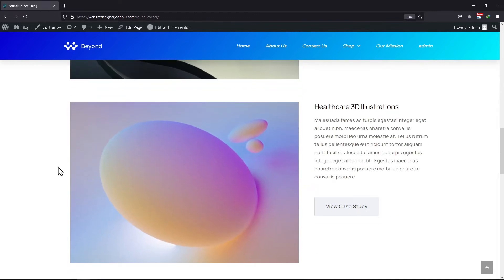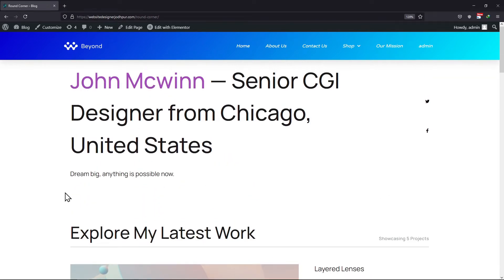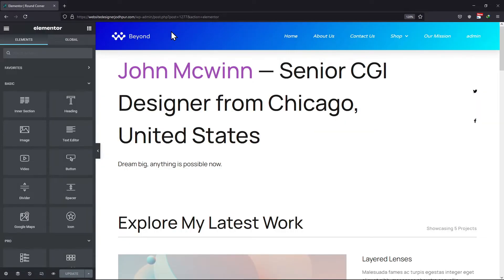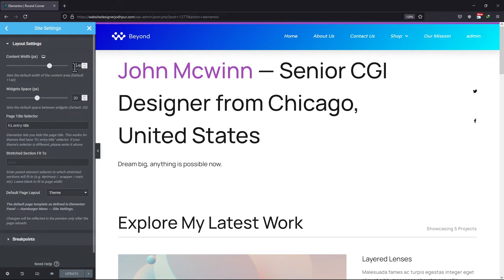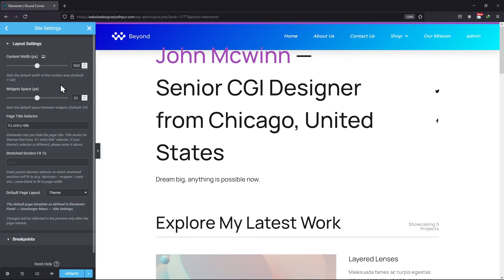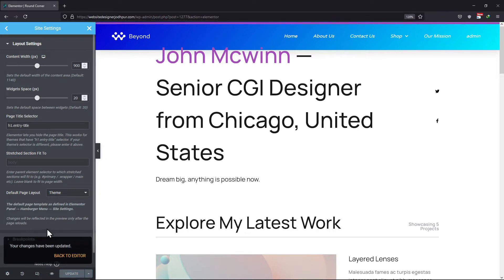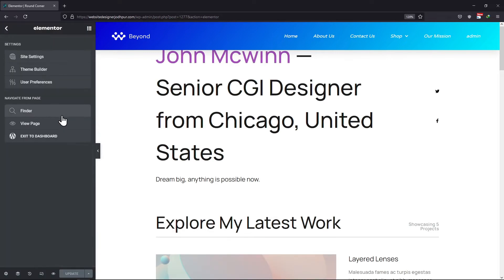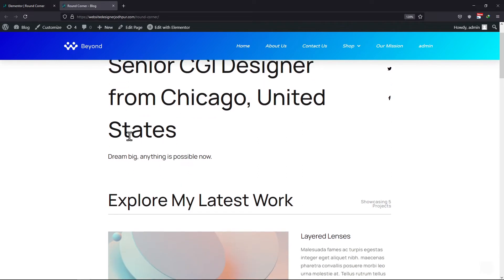How To Change Page Content Width In Elementor Wordpress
Do you want to change the width of your content on the page?🤔

►In this video, you’ll be going to learn how to change the width of your page content in Elementor. Elementor is a popular page builder for WordPress that allows users to easily create custom designs for their website without the need for coding knowledge.

►You’ll walk through the steps of adjusting the width of your page content in Elementor, so you can create a unique and visually appealing layout for your website. So, whether you're a beginner or an experienced Elementor user, this tutorial is perfect for you.